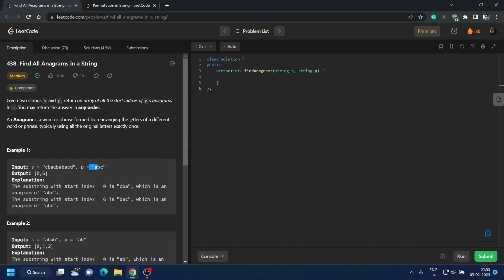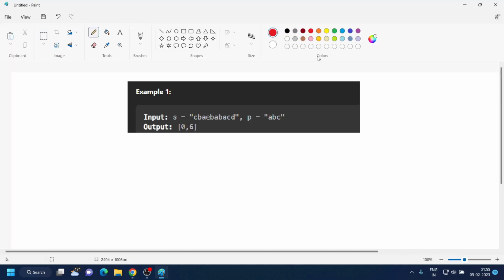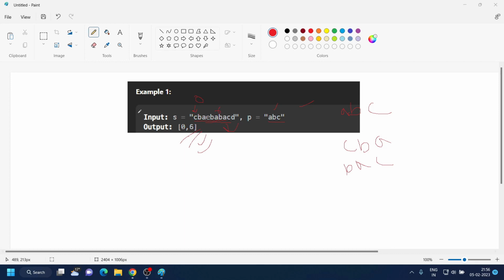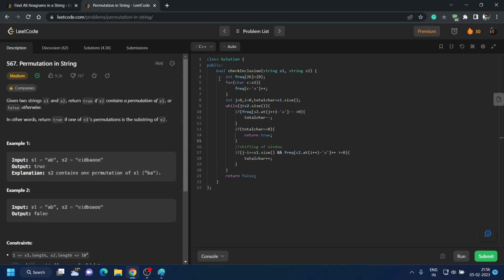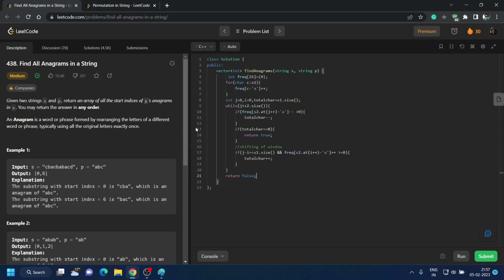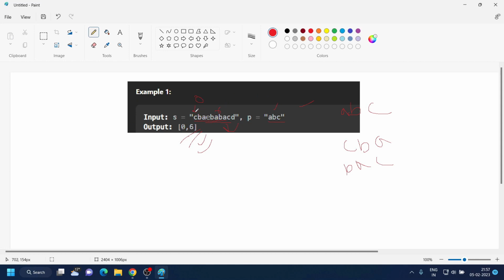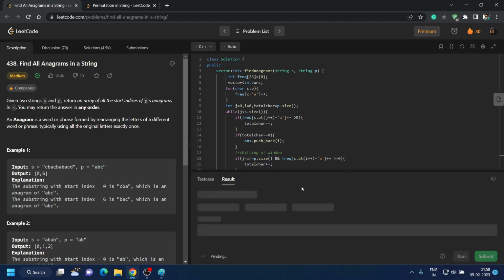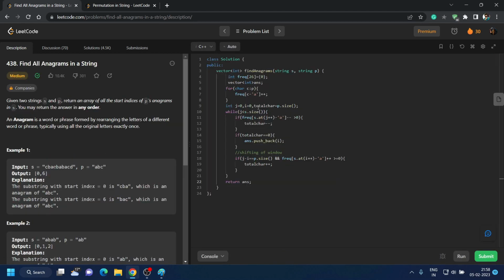Find All Anagrams in a String| Leetcode 438| C++| Easiest Explanation | Line by Line Code |DSA buddy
Explaining in a very easy manner
Leetcode 567 Permutation in String